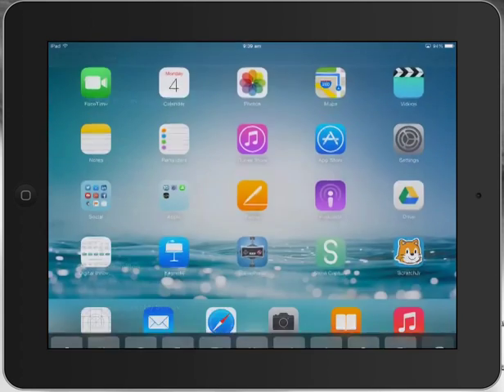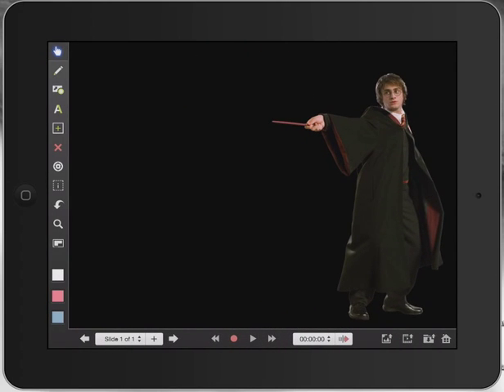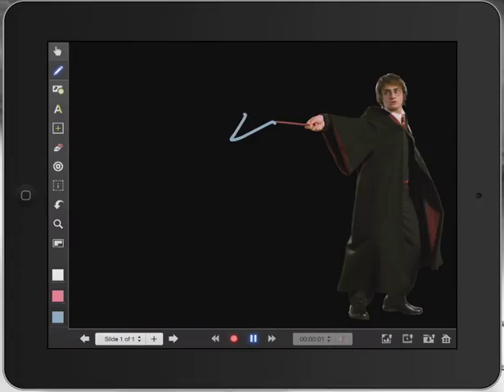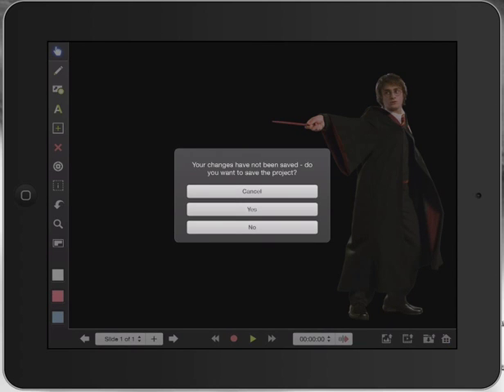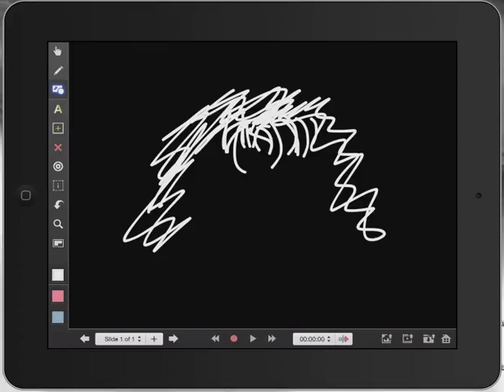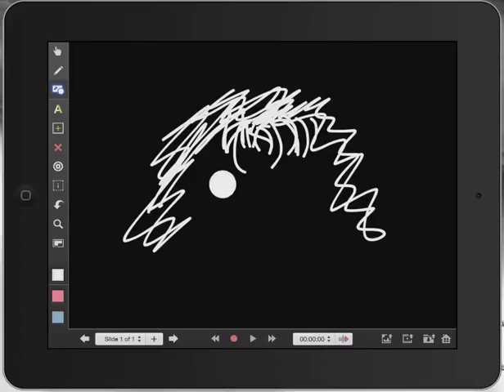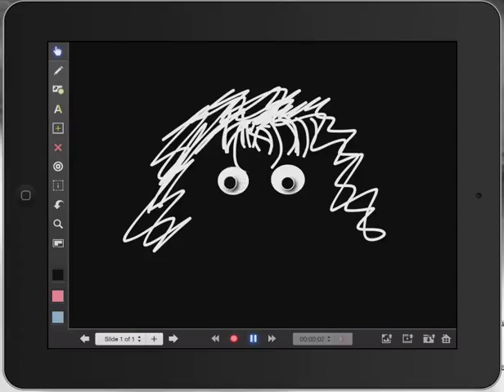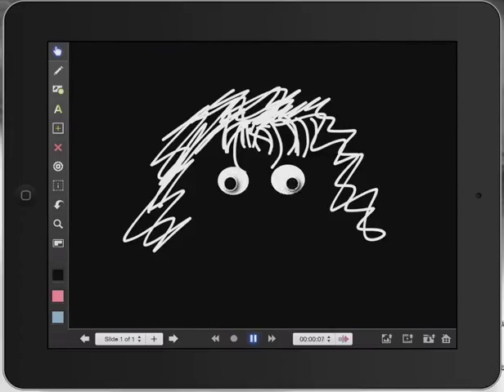Explain Everything animation tutorial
Using Explain Everything App for iPad to create a range of simple animations, building on previous tutorials.